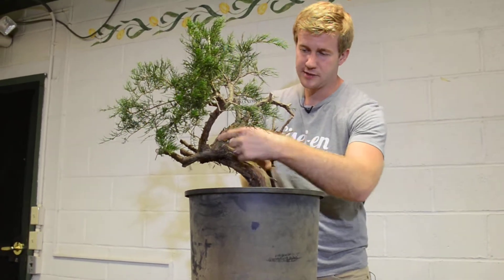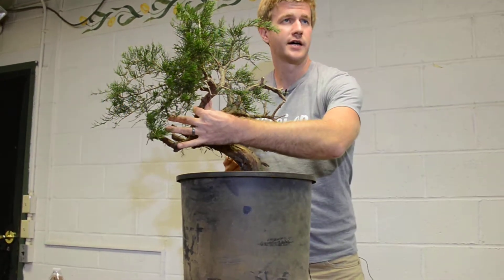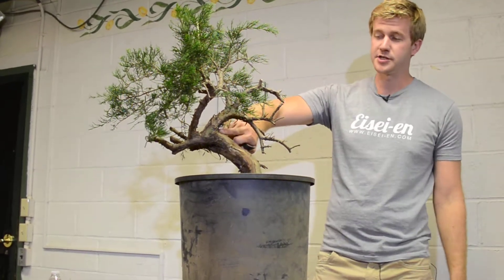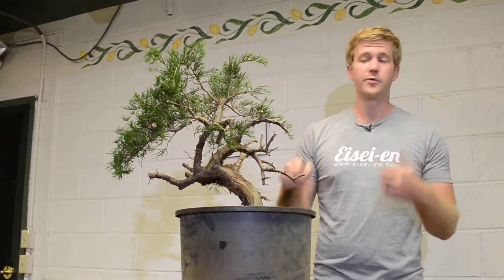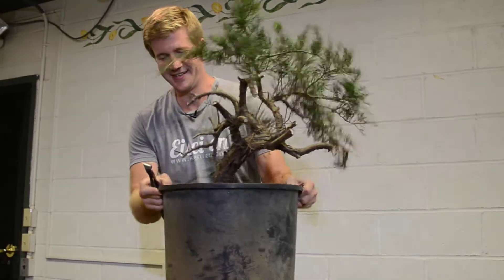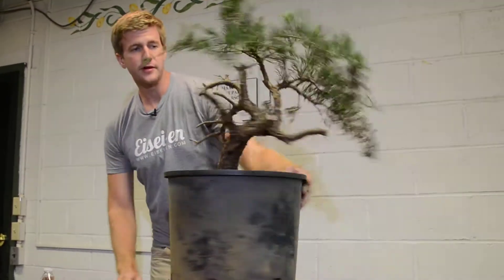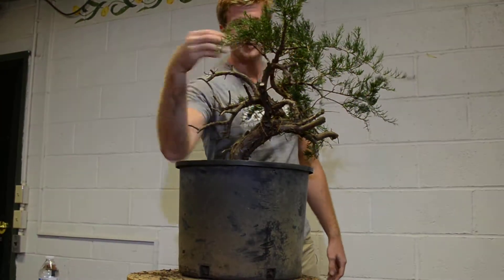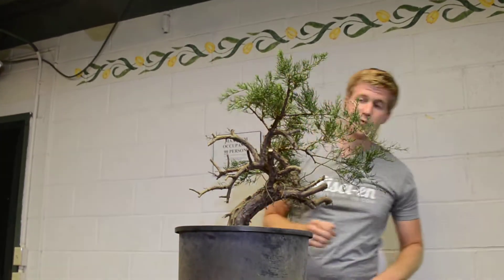Long Island Bonsai Society- Bjorn Bjornholm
Meeting September 17th 2018